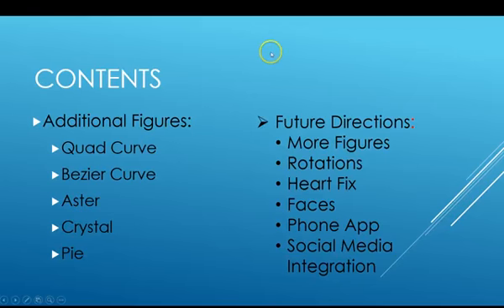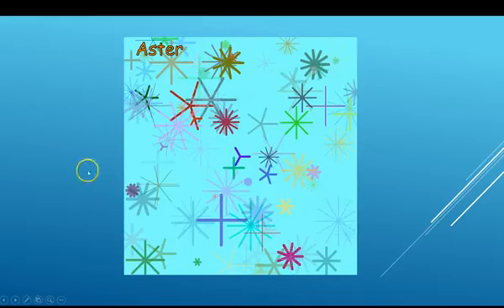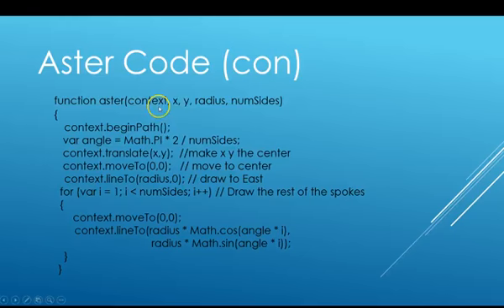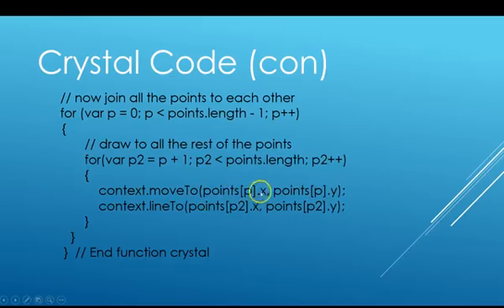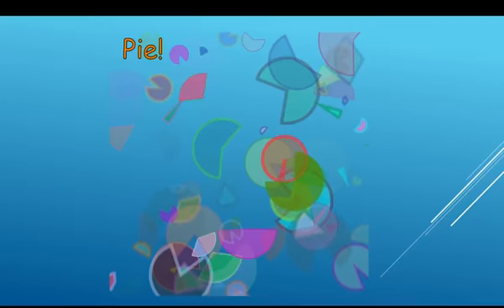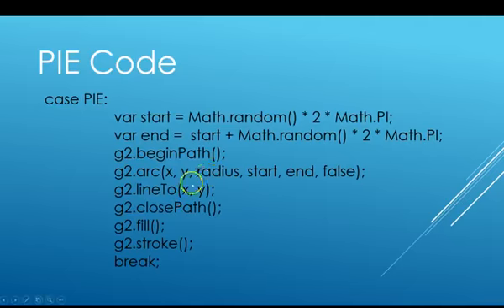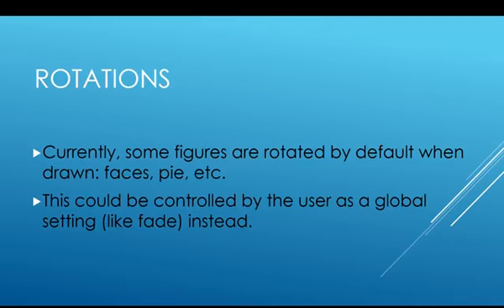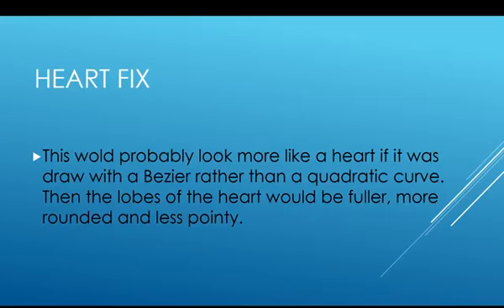Day 05 Activity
We complete our Greeting Card App Week with an overview of the additional figures in the code and some ideas of future work.